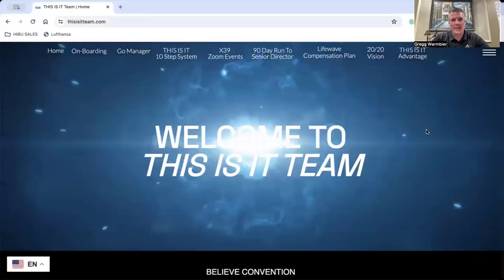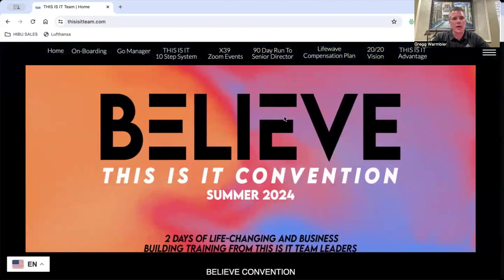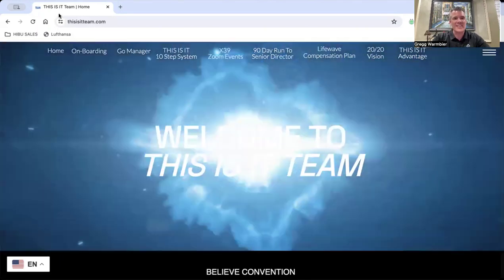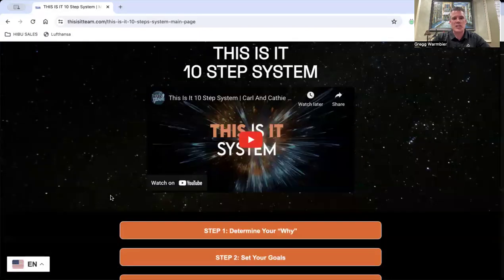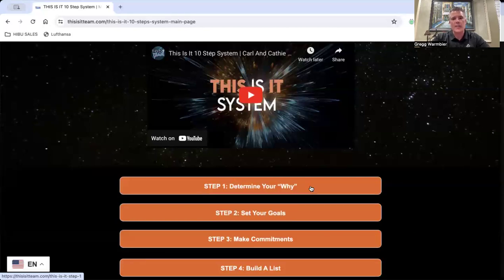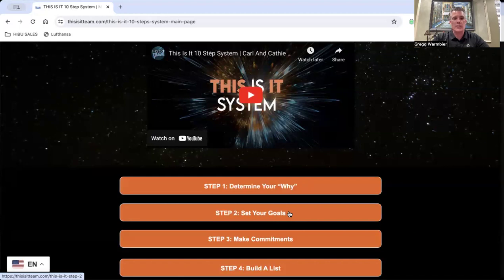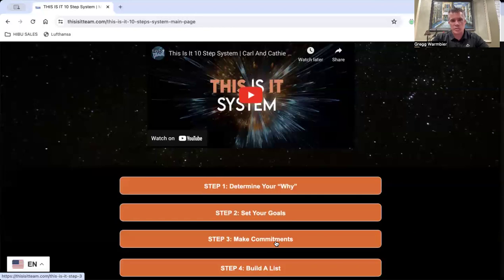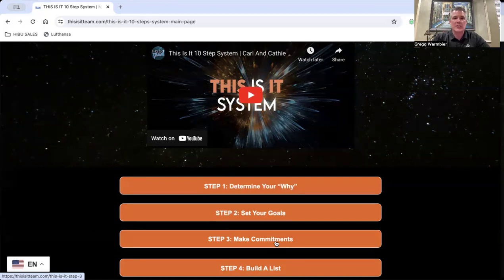Team On-Boarding Meeting Introduction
Welcome to the This Is It Team!  Are you ready to Launch your Lifewave business?  Then we have a Proven Success System for you to get started and Launched Fast!  Please watch this quick video for more instructions.

We Look forward to working with you, This Is It!